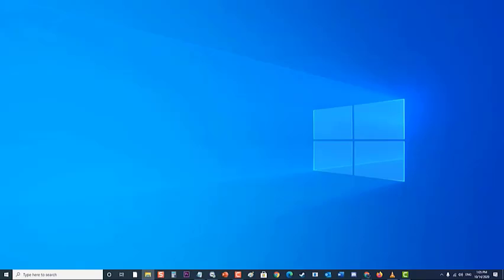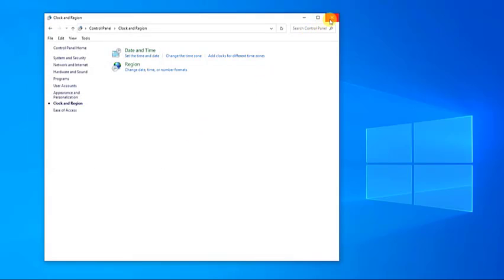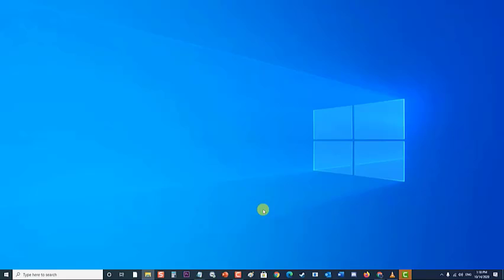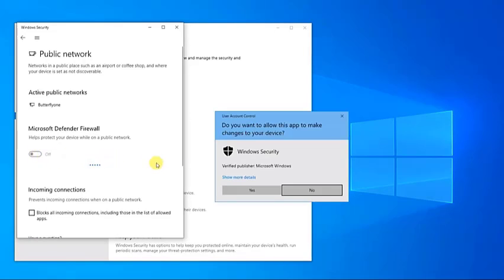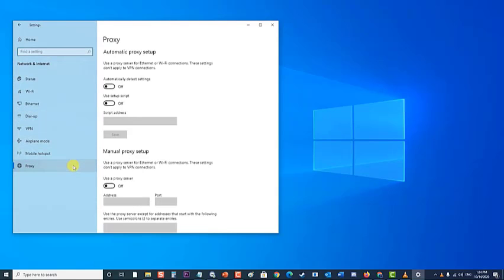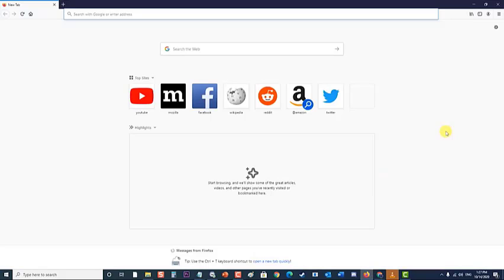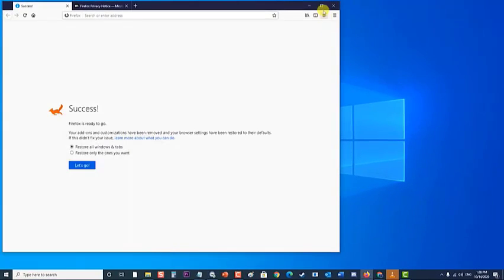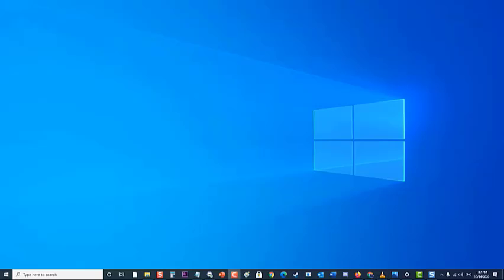How To Fix Firefox Your Connection Is Not Secure Issue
In this latest video installment of our troubleshooting series we will tackle the Firefox your connection is not secure issue.

00:42 Make sure your computer has the correct time and date
01:50 Temporarily disable the antivirus
03:20 Enable the “auto-detect proxy”
04:10 Reset Firefox
05:15 Add exception to the website